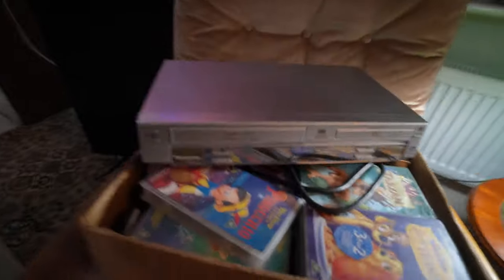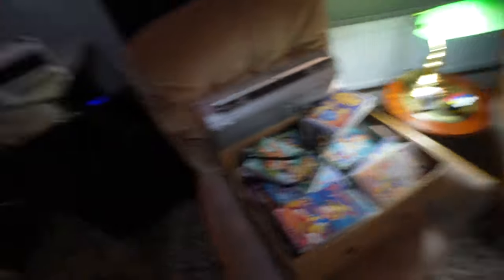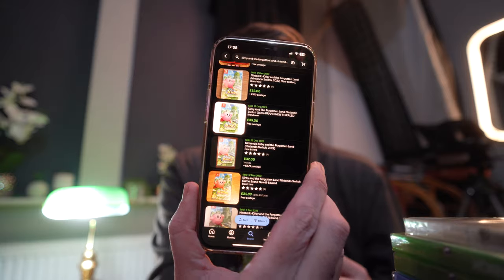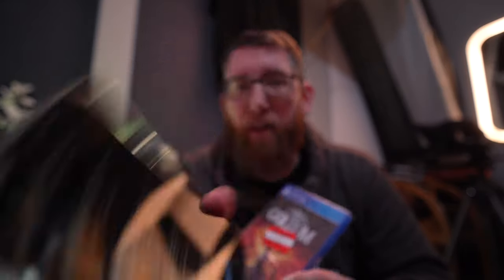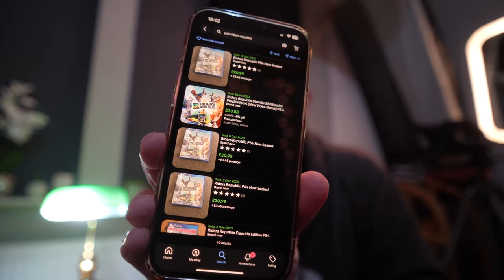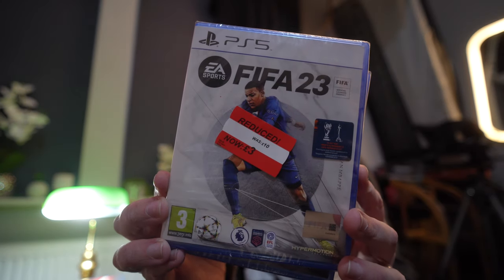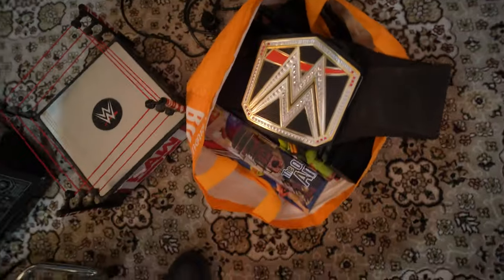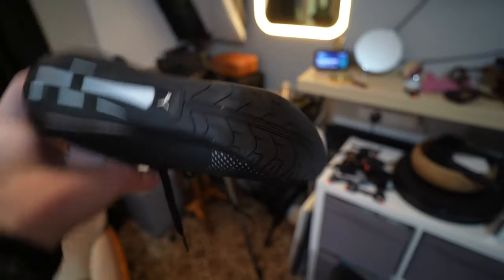Asda Adventure: Turning £80 into £350 with savvy reselling techniques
Let's head to ASDA to see if we can turn £80 into £350 with items from there.

FYI - The FREE items from Facebook are VHS tapes which have been listed for MONTHS and people want rid of, so people who 'need' them have had a chance to get them, despite people leaving negative comments on the video about it. If you're in need of some VHS videos for whatever reason, you can have the ones that I got for FREE if you come and collect them. Negativity on this channel will not be tolerated.